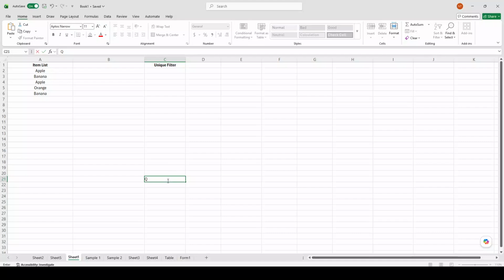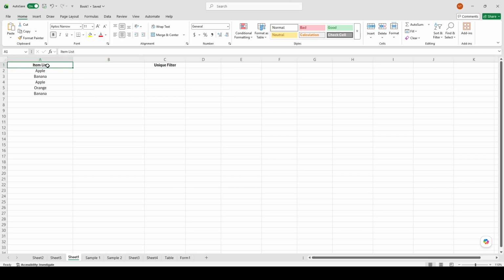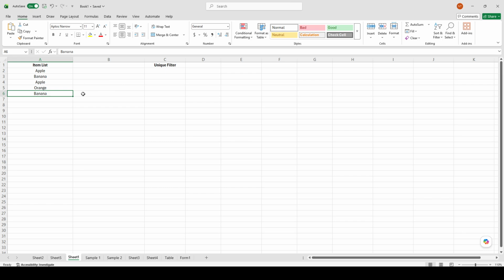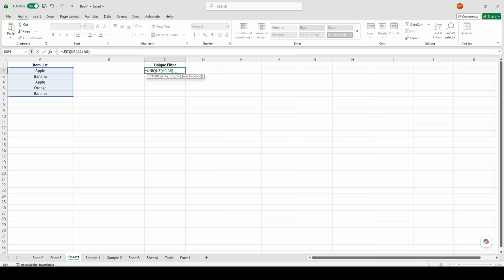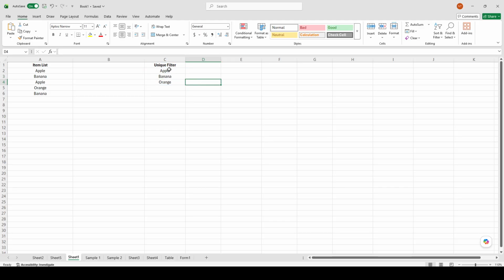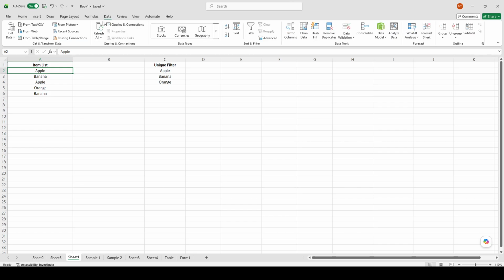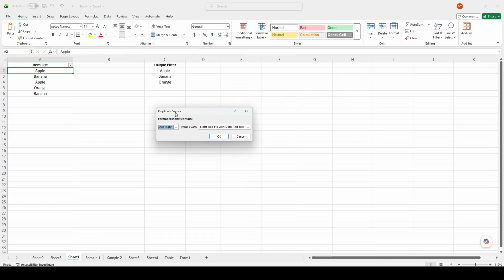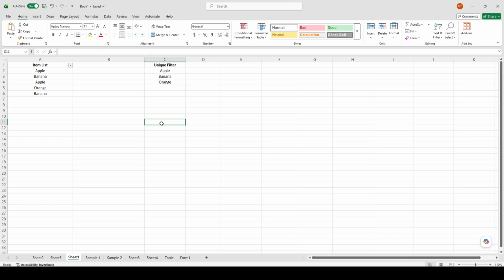How to Filter Duplicate Values in Excel [2026 Guide]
Learn how to filter duplicate values in Excel using simple, reliable steps. In this video, we’ll show how Excel filter duplicates works, how to find duplicates, and how to keep unique records. You’ll also learn quick methods in Excel to remove duplicate values without mistakes.

-Google Drive
-Google Meets
-Google Sheets
-Google Chrome
-Google Forms
-Google Gmail